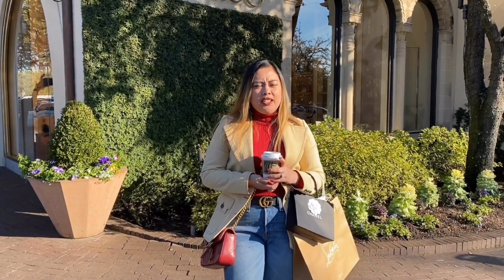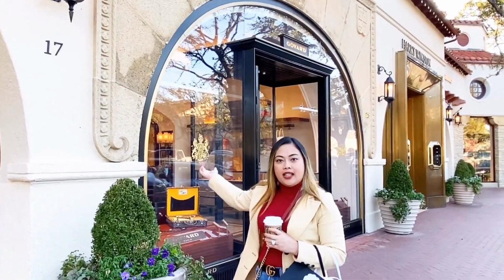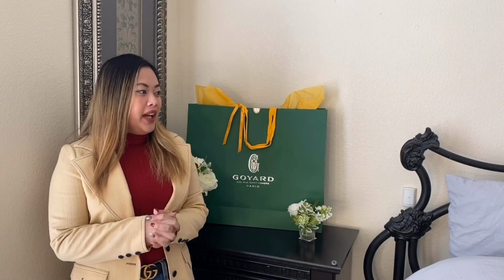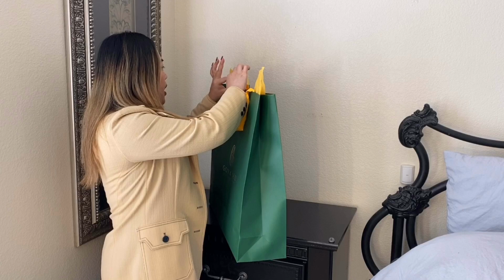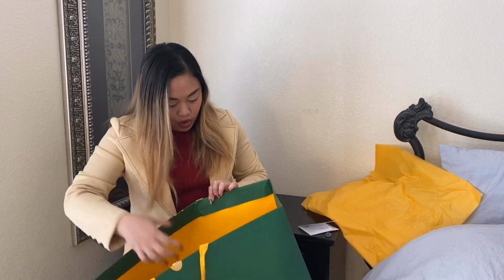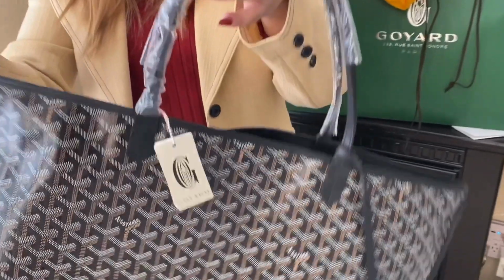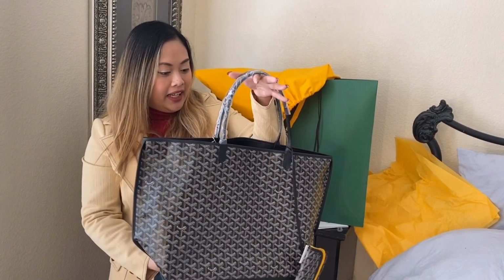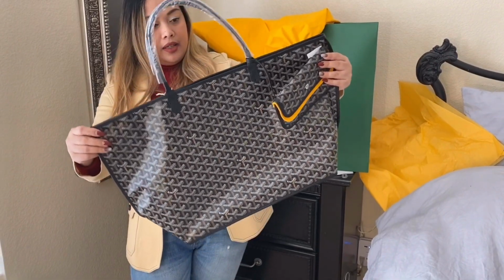My Maison Goyard Shopping Experience! HIGHLAND PARK VILLAGE, Dallas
I went to the newest open Goyard Boutique in Highland Park Dallas. The first Goyard store to opened in the State of Texas and the 6th location here in the USA. Also, I took videos of the Highland Park Village, the Upscale shopping place in Dallas. I went ahead and did an unboxing and review about the tote that I got. If you have questions about the bag, please comment in this video. Thanks!

Xoxo😘
Dani